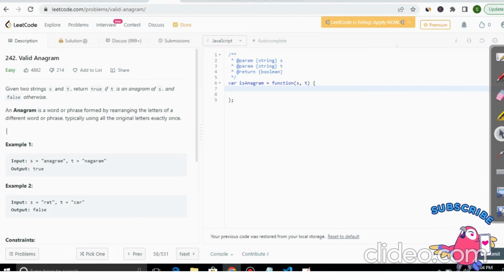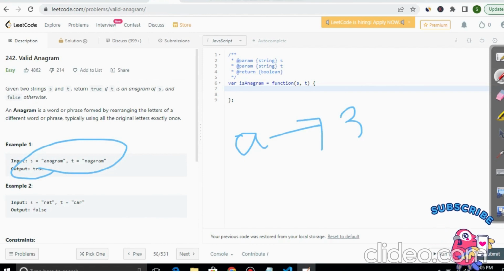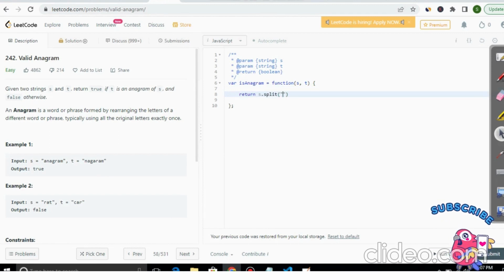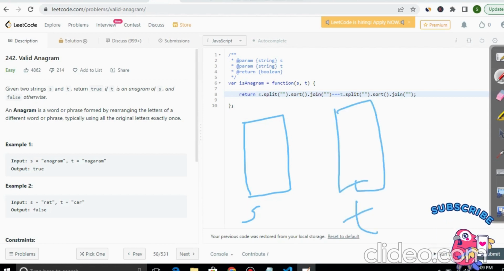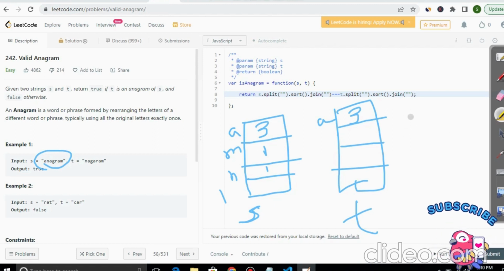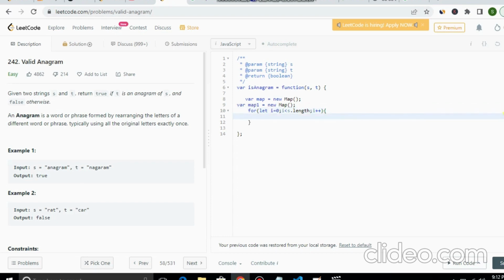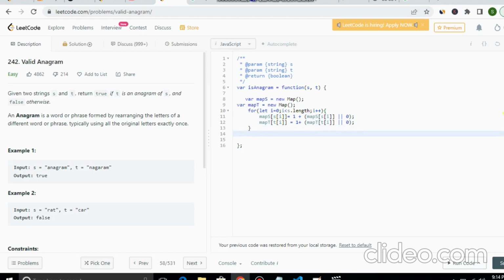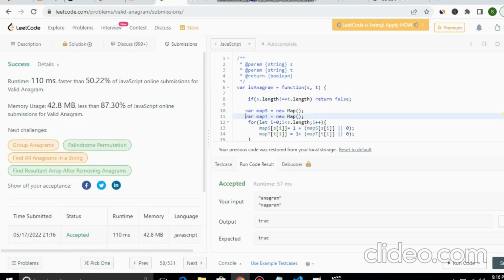Valid Anagram Problem Fastest Solution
Valid Anagram - Leetcode - 242